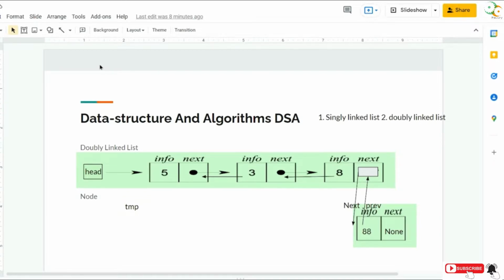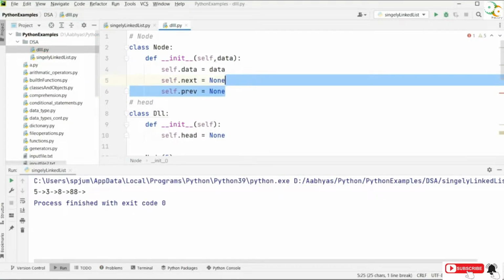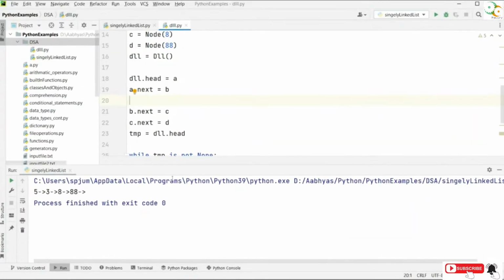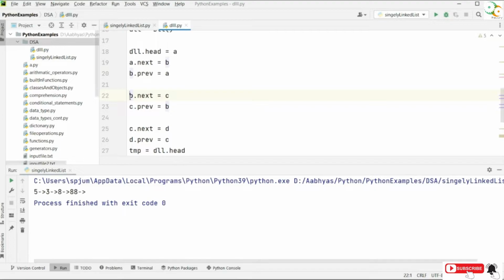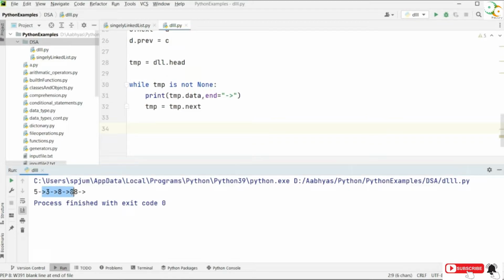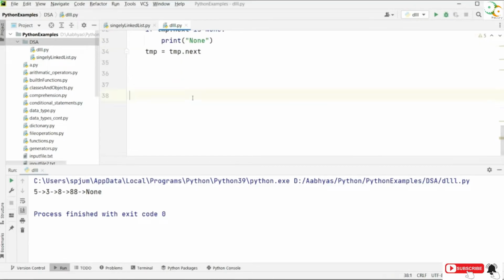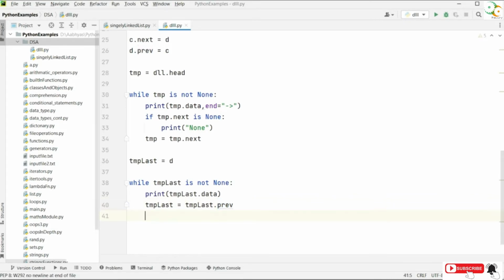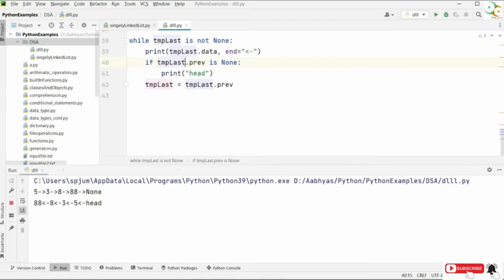Data Structures in Python: Doubly Linked Lists -- Append and Prepend